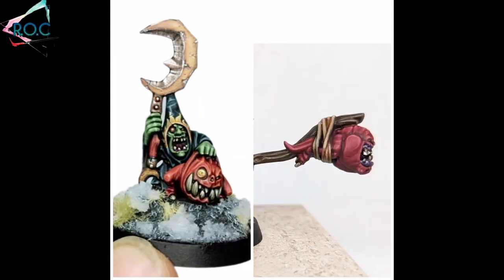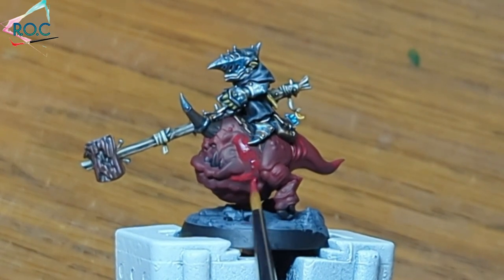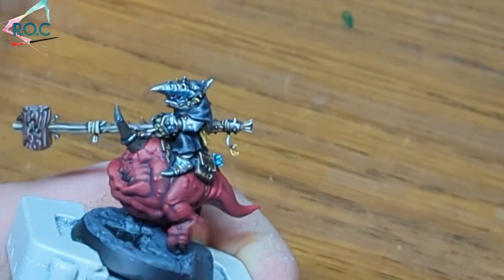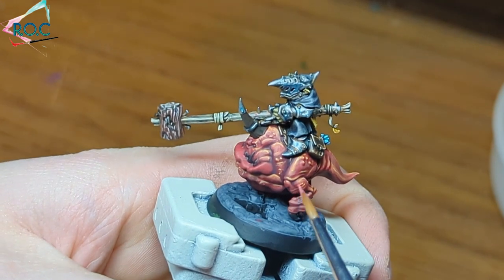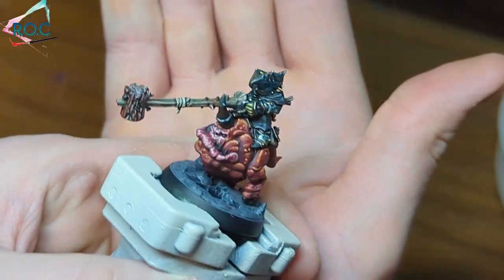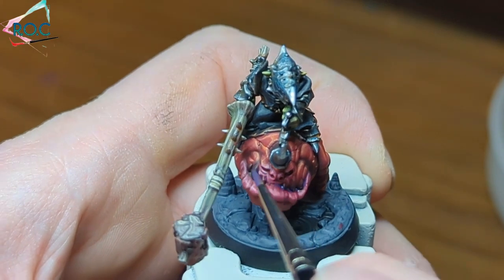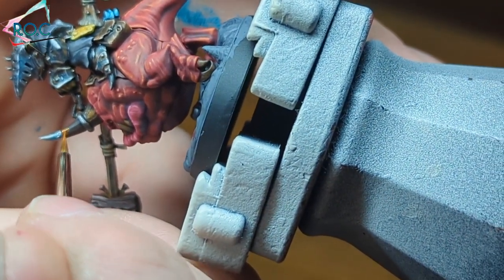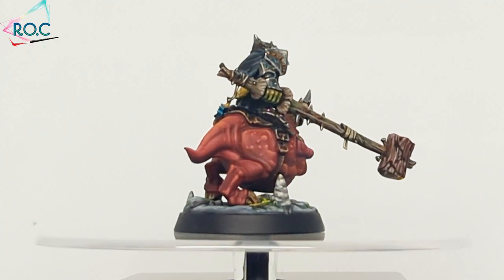How to paint Squigs * Painting Grinkrak's Looncourt part 3 *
In painting Grinkrak's Looncourt part 3 I show how to paint Squigs
This can be used to paint Squigs from Age of Sigmar, Warhammer fantasy or Warhammer 40k or just be used to paint any red beast.

I release weekly painting / hobby challenge videos and extra videos to YouTube Shorts. I also release a Tiktok each week.

Songs are Harmony and